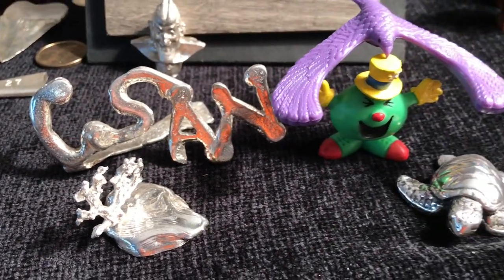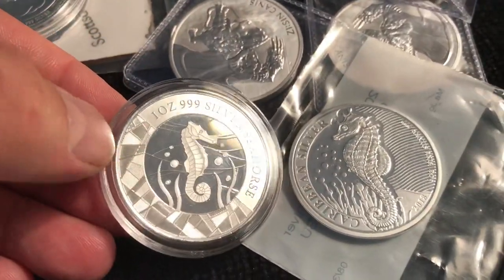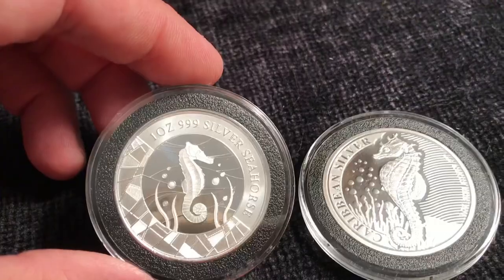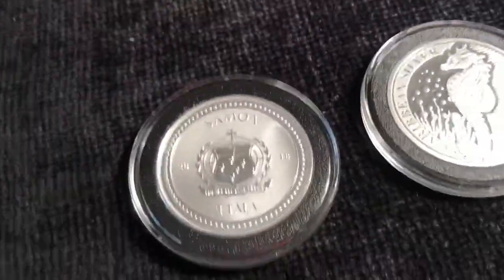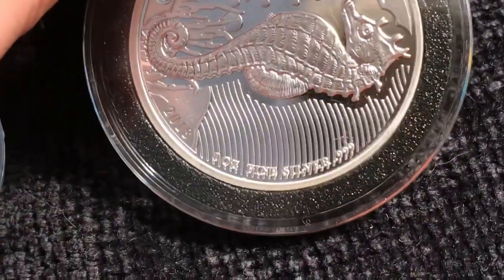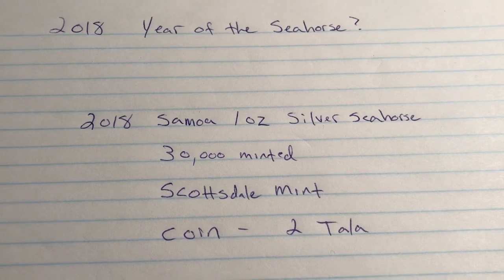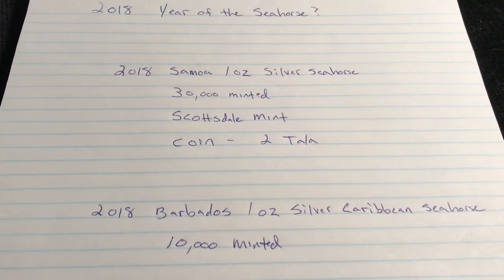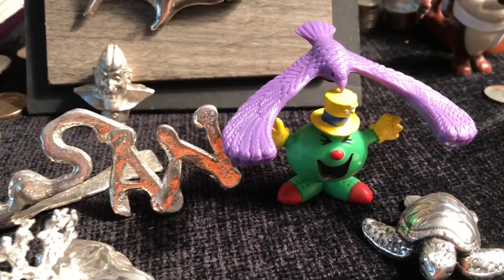2018 The Year of the Seahorse? - 2018 Samoa 1 oz Silver Seahorse/2018 Barbados 1 oz Silver Seahorse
2018 is the Year of the Dog. However, we make the case that it could be called Year of the Seahorse, given the near simultaneous release of the 2018 Samoa 1 oz Silver Seahorse and the 2018 Barbados 1 oz Silver Caribbean Seahorse 😉